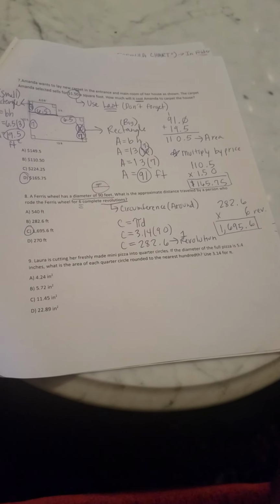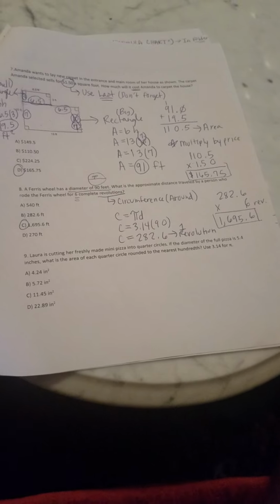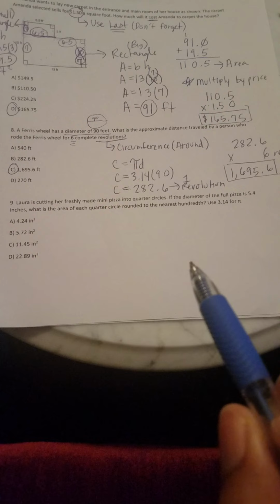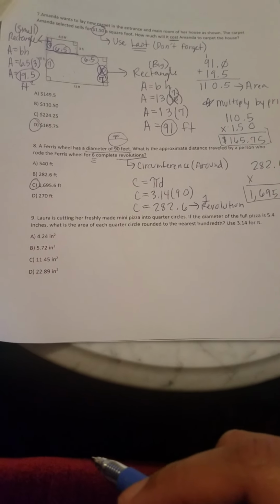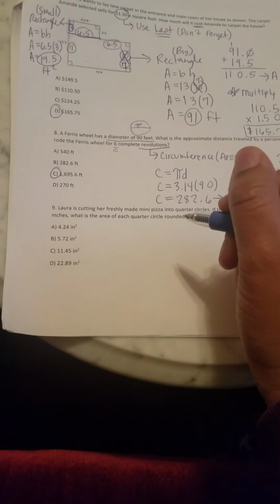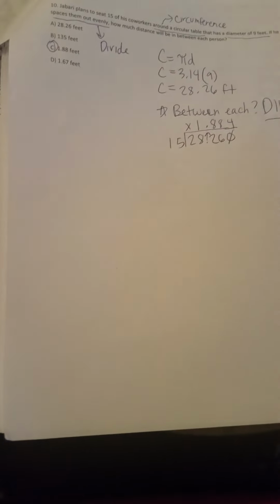Unit 5 Review Part 3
Circles and Composite figures